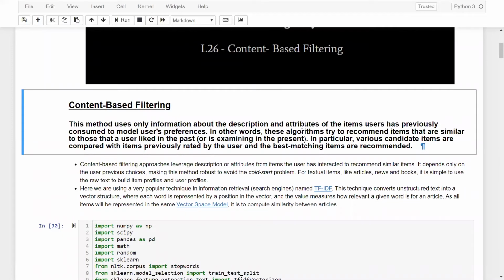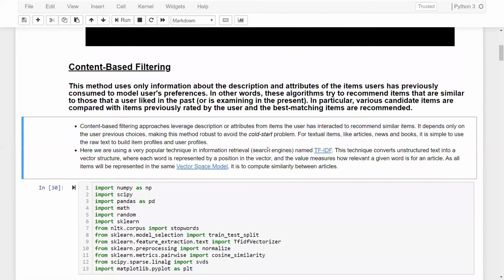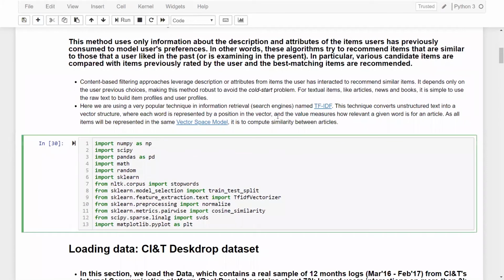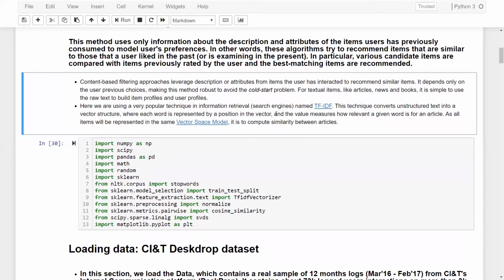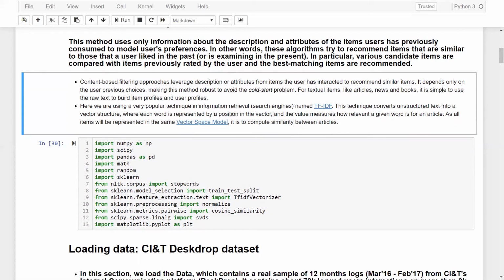Content Based Filtering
In this lecture, we talk about another popular recommender system - Content Based Filtering.